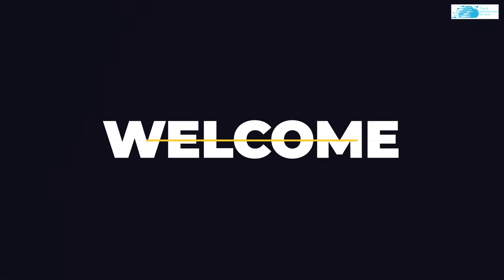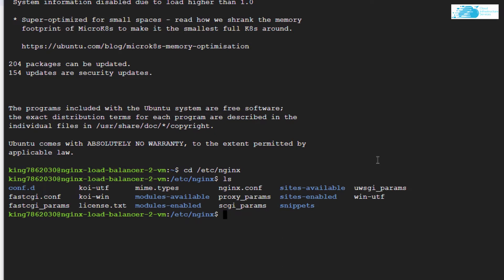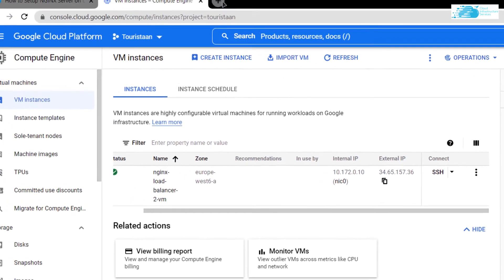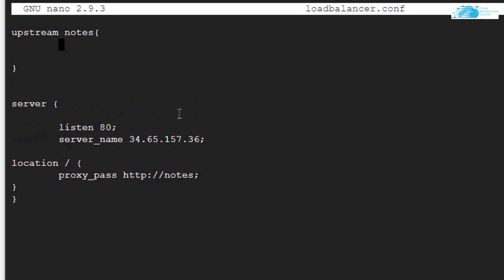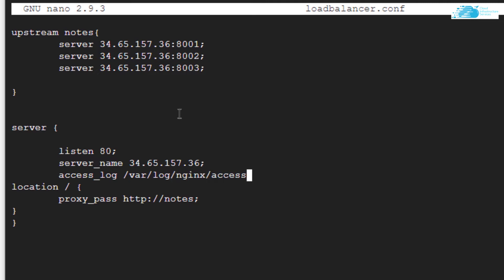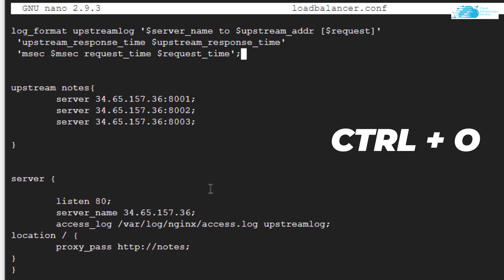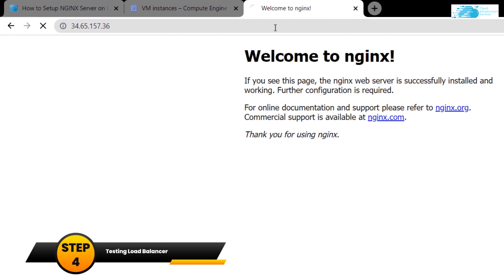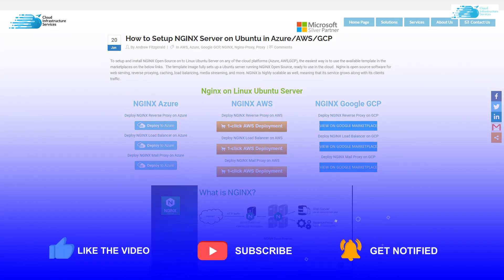How to Setup Nginx Load Balancer on GCP Google Cloud. (Load Balance HTTP, Application, TCP) in GCP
Setup and install Nginx Load Balancer in GCP.  Nginx is open source software for web serving, reverse proxying, caching, load balancing, media streaming, and more. NGINX is highly scalable as well, meaning that its service grows along with its clients traffic.  Install Nginx on Ubuntu Linux.  GCP Load Balancer, Google Load Balancer, Cloud Load Balancer.

This video will show how you can setup Nginx Load Balancer on GCP Google Cloud.

⏰Timestamps⏰
00:00 Intro GCP Nginx Load Balancer
00:22 Create Nginx Virtual Machine on Ubuntu
00:40 Accessing SSH Terminal For VM Instance
00:52 Configure GCP Load Balancer
05:45 Testing GCP Load Balacner
06:27 Outro

Cloud Load Balancer Server using NGINX
Nginx is open source software for web serving, reverse proxying, caching, load balancing, media streaming, and more. NGINX is highly scalable as well, meaning that its service grows along with its clients traffic.
Load balancing across multiple application instances is a commonly used technique for optimizing resource utilization, maximizing throughput, reducing latency, and ensuring fault-tolerant configurations.

It is possible to use Nginx as a very efficient HTTP load balancer to distribute traffic to several application servers and to improve performance, scalability and reliability of web applications with Nginx.

Load Balancer Methods

The following load balancing mechanisms are supported in Nginx:

Round-robin — Requests to the application servers are distributed in a round-robin fashion.

Least-connected — Next request is assigned to the server with the least number of active connections.

IP-hash — A hash-function is used to determine what server should be selected for the next request (based on the client’s IP address).

Session persistence - With ip-hash, the client’s IP address is used as a hashing key to determine what server in a server group should be selected for the client’s requests. This method ensures that the requests from the same client will always be directed to the same server.

Weighted load balancing - It is also possible to influence Nginx load balancing algorithms even further by using server weights

Reverse proxy implementation in Nginx includes load balancing for HTTP, HTTPS, FastCGI, uwsgi, SCGI, memcached, and gRPC

Load balancing with in-band health checks

NGINX can continually test your HTTP upstream servers, avoid the servers that have failed, and gracefully add the recovered servers into the load‑balanced group. Reverse proxy implementation in Nginx includes in-band (or passive) checks